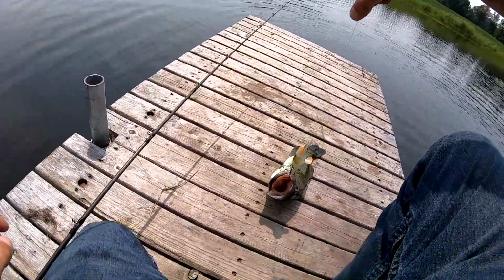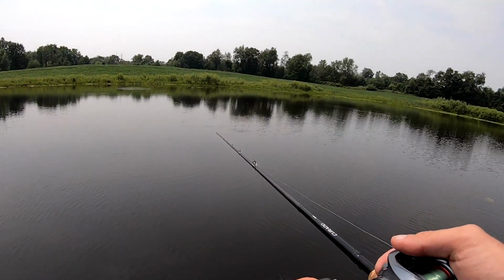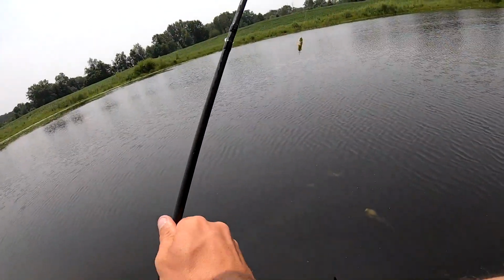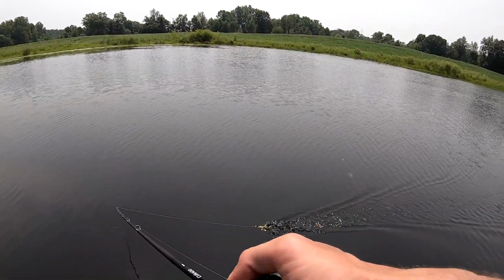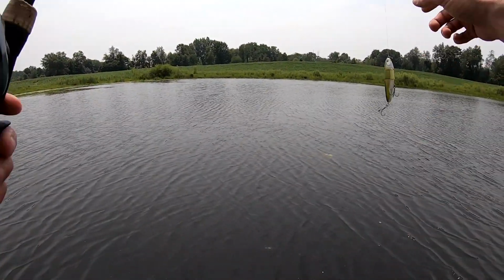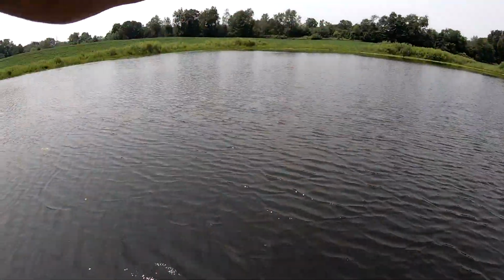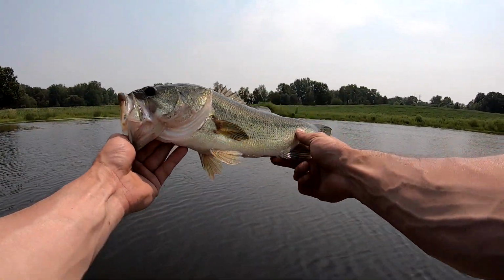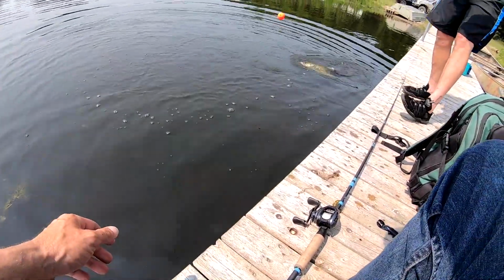Googan Squad Revolver Pond Fishing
Pond fishing for bass with the Googan Squad Revolver. I have always been a big fan of the River2Sea Whopper Plopper in the 130 size more than anything so when I heard about the revolver I had to try it. Googan Squad Revolver is a great bait and so far it seems to hold up well even though I only caught small fish with it. Only thing I don't like so far about the topwater revolver bait is that sometimes the hooks get stuck together but it doesn't seem to be too much of an issue.